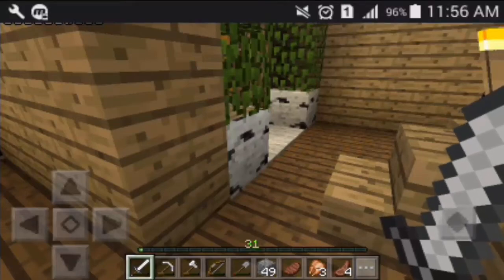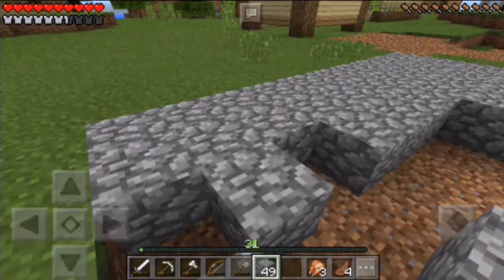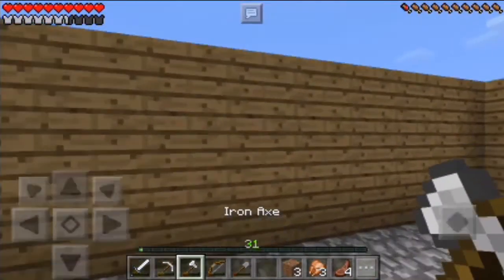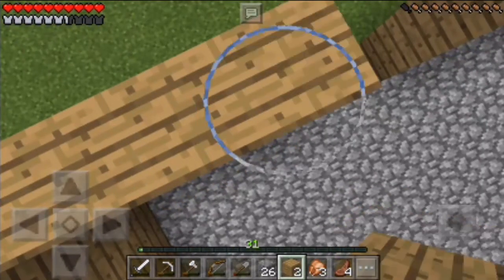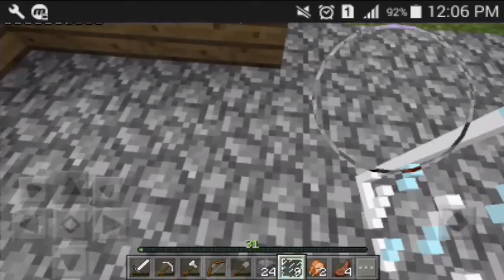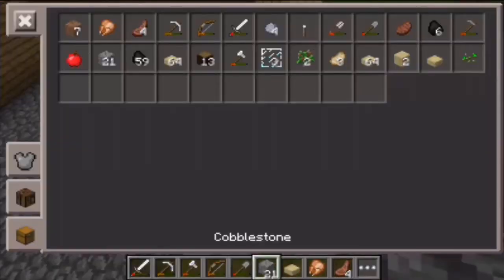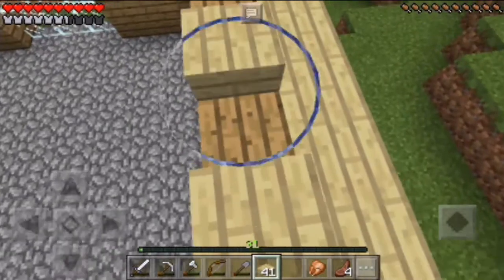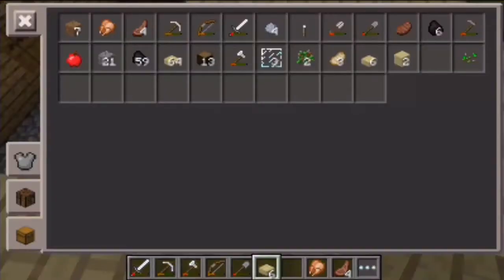Let's Play MCPE Survival EP.16 Welcome to the Lab!!!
What's up guys JediTBF here back again for another episode of the SurvivalMCPE today is such a great day cause we hit 197 subscribers if we hit 200 today that would be awesome so guys subscribe and like peace.
These are the last shoutouts peace.